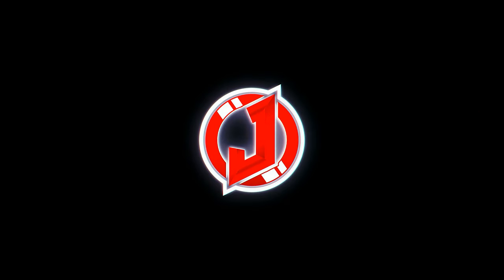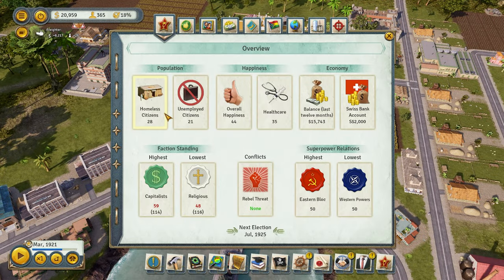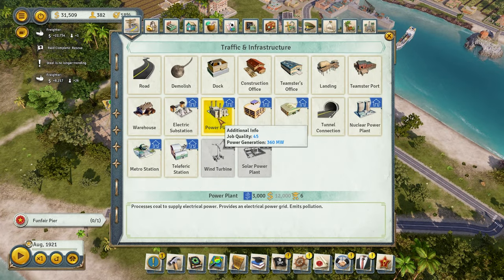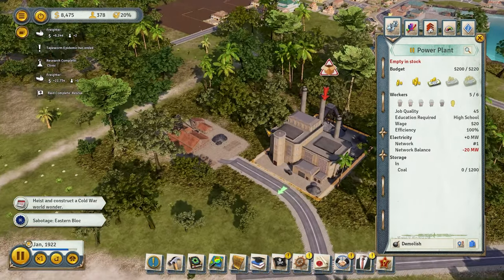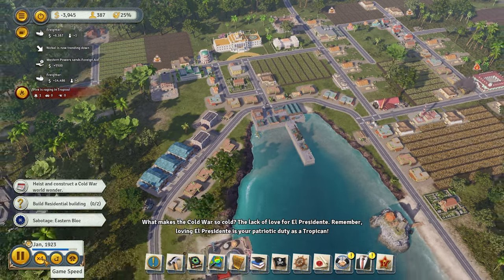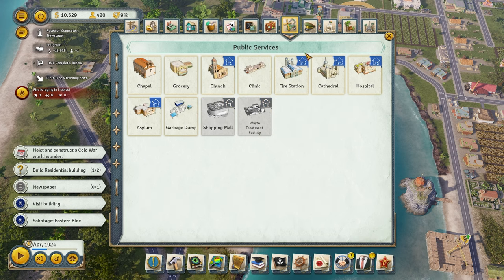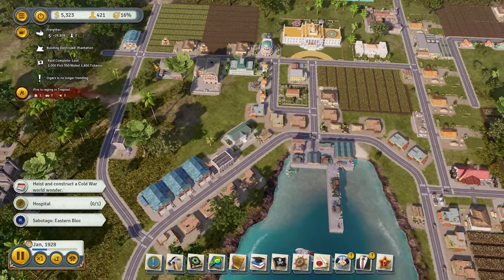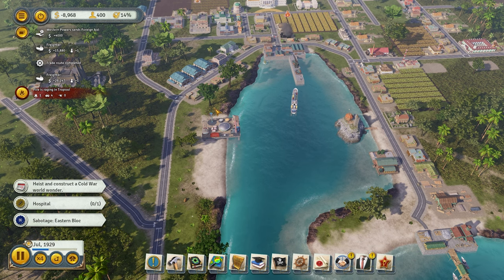Tropico 6 | Cold War Era Guide (2022) | Part #4 (Beginners Guide)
Welcome to a new season of Tropico 6. In Season 6 of T6 I am focusing on building a normal island for all the Tropico 6 Beginners with many tips and tricks as well. If you like more of my Tropico 6 Challenges and more difficult seasons then check out my playlists, but this Tropico 6 is for beginners and its aimed to be a chill island.

Today's tutorial I give you the best things to research in the best raids to do in Tropico 6 Pirate Raids.

If you want more Tropico 6 Tutorials then I have other help tutorial videos for you, make sure you check out the playlist below.